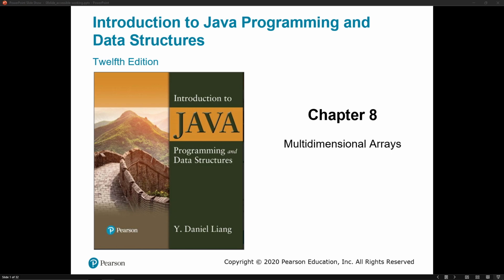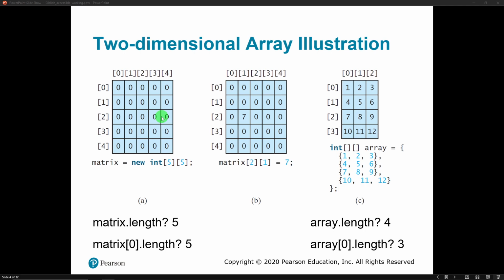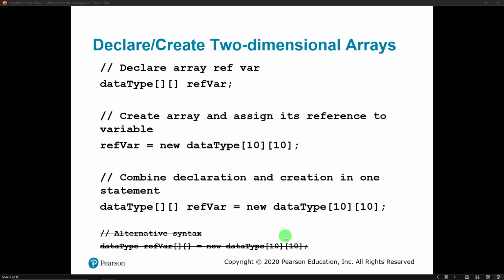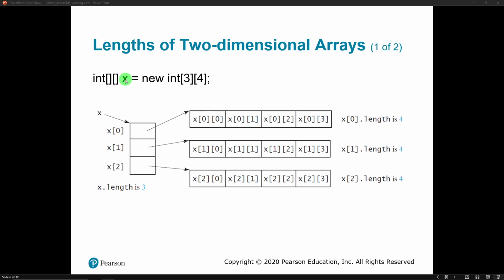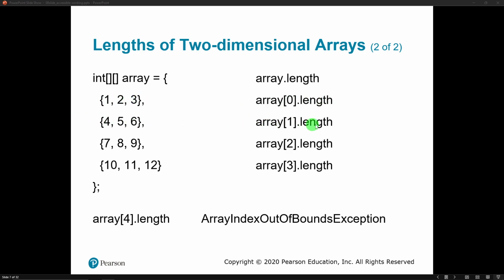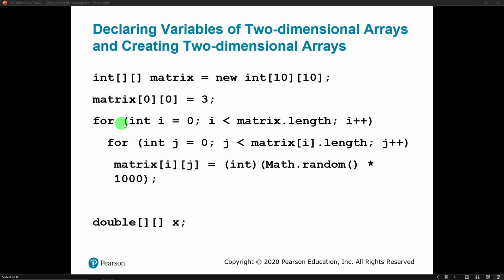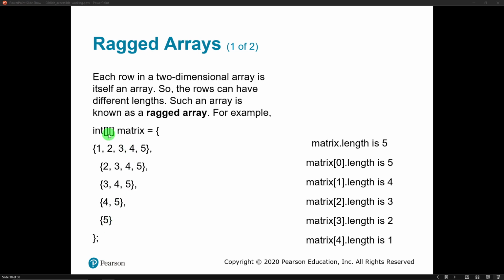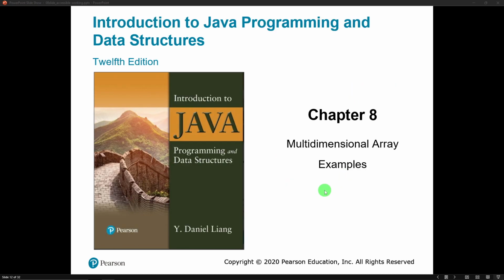Java Two Dimensional Array Basics